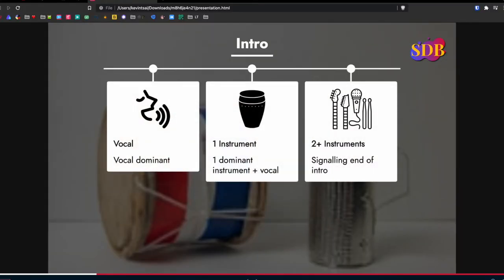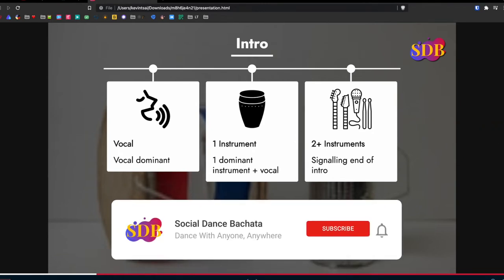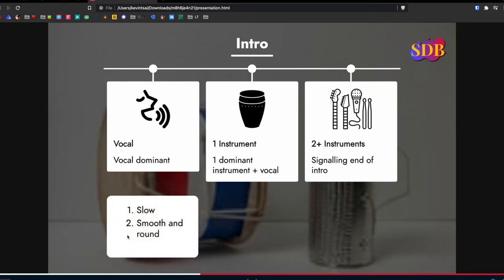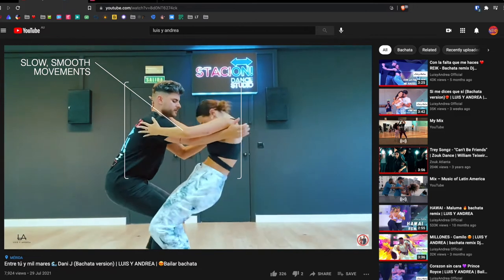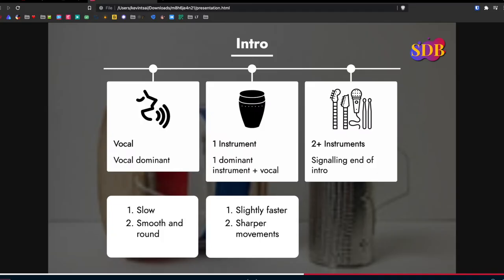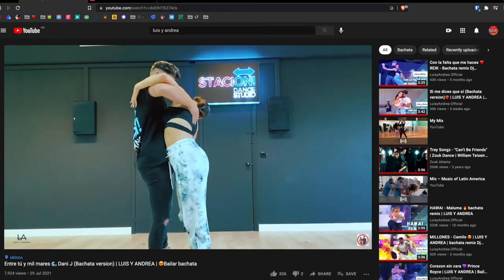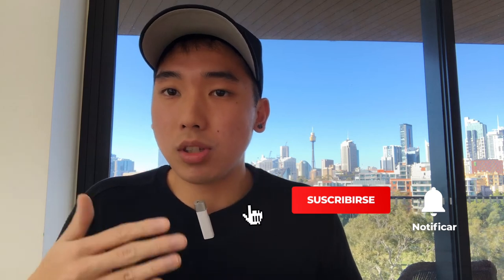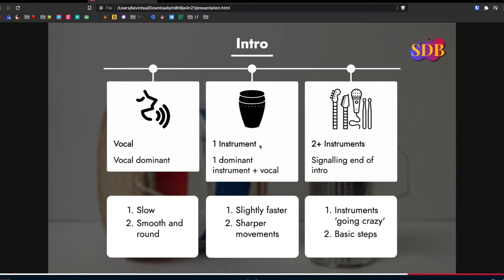Song Intro Tutorial - Luis y Andrea Bachata Tutorial SDB Film Room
Timestamp
00:00 - I'm sorry
00:54 - Musicality Intro
01:58 - Vocal dominant
02:58 - Vocal + bongo
03:34 - 2+ instruments
04:51 - Next video

💃🕺 Kevin
📍Sydney, Australia

About Us
We are a community of social dancers focused on creating content and events to help each other achieve our dancing goals. On this youtube channel, we provide various content from class demo, tutorials, social dancing, news and announcements relevant to all things bachata and Brazillian Zouk.

bachataclassforbeginners bachatadancelessonsbeginner kevinsocialdancebachata bailessensualbachata bachataclassadvanced bachatasensuallessonforbeginners zouk Kevin from Social Dance Bachata breaking a move by luis y andrea bachata for SDB Film Room Episode 12

Timestamp
00:00 - I'm sorry
00:54 - Musicality Intro
01:58 - Vocal dominant
02:58 - Vocal + bongo
03:34 - 2+ instruments
04:51 - Next video

Bachata Sensual
💃🕺Luis y Andrea breakdown by Kevin S Tsai
📍Sydney, Australia
♪ Entre tú y mil mares - Dani J

About Social Dance Bachata
We are a community of social dancers focused on creating content and events to help each other achieve our dancing goals. On this youtube channel, we provide various content from class demo, tutorials, social dancing, news and announcements relevant to all thing bachata.